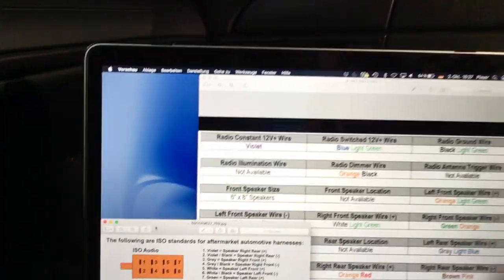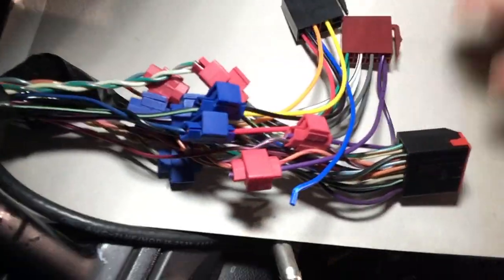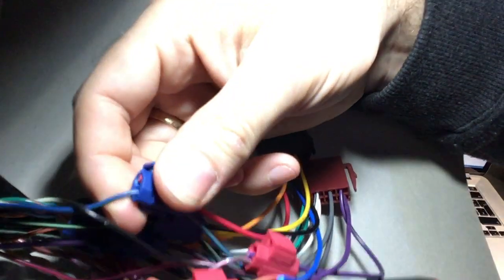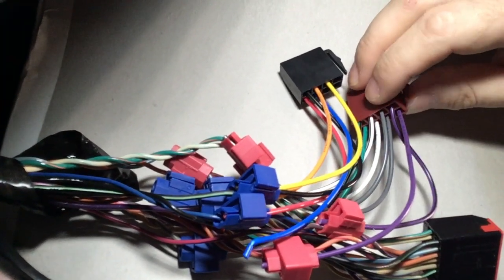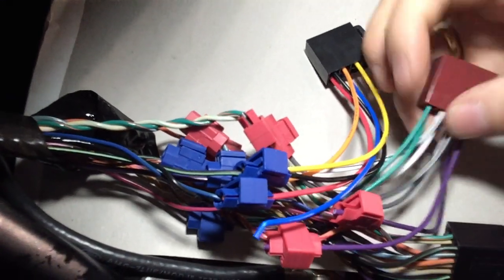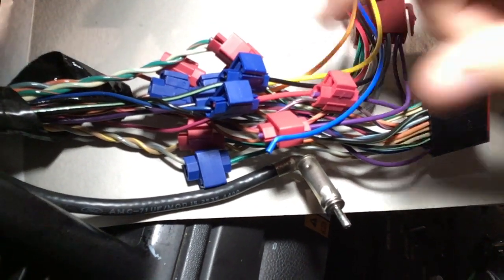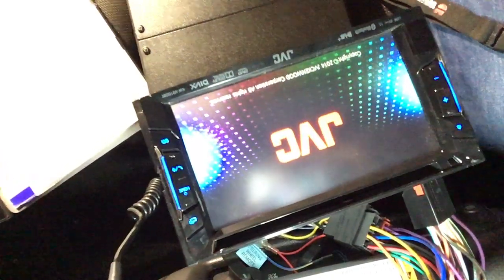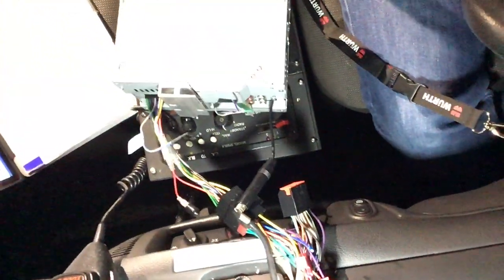How connect an ISO-Radio-Harness to Ford-Factory Harness (2007 P71/ Crown Victoria)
Want change the factory head-unit for a new radio? This video shows you how to connect the factory-wires properly to an ISO-Adapter so you can use any type of foreign radio on a mid-2000 Ford.